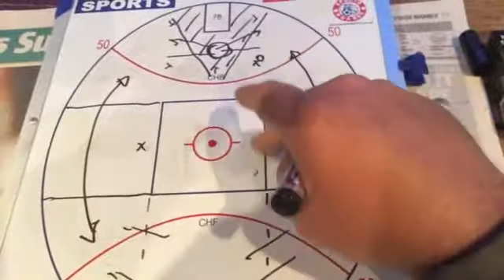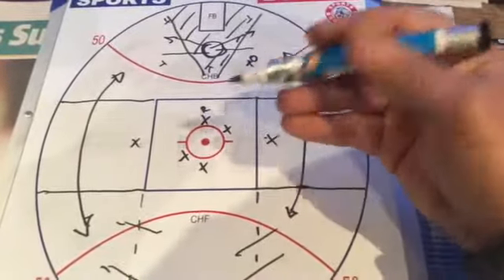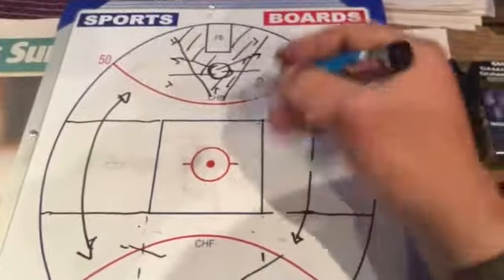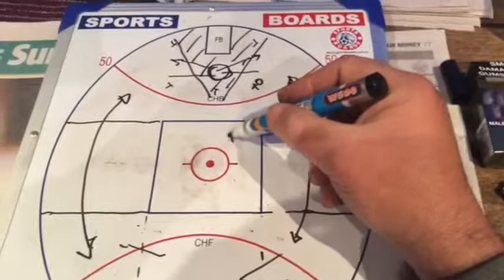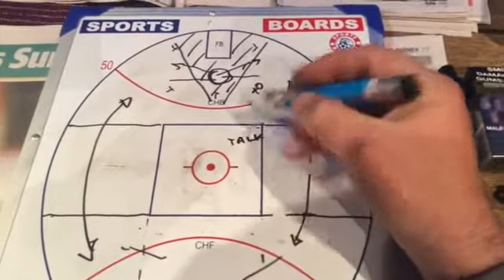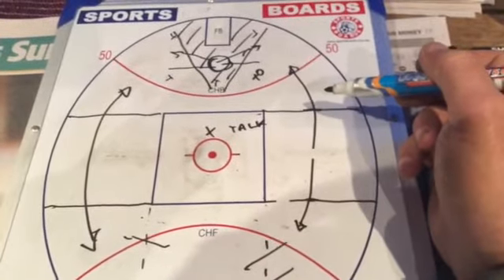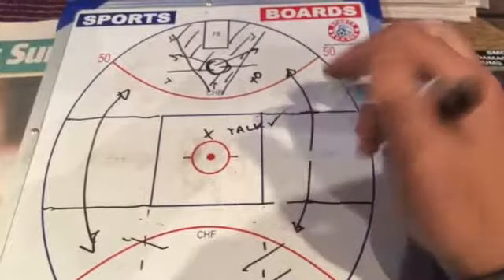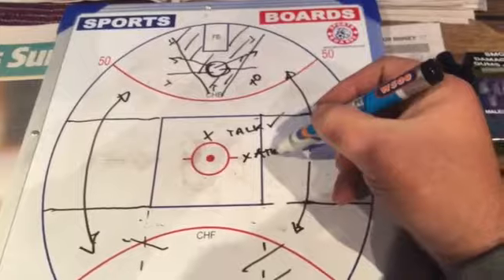Lesson two - Midfield structure